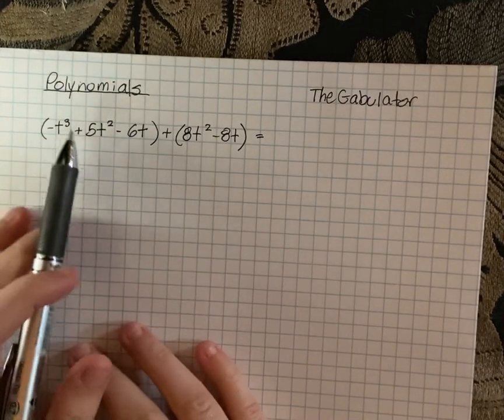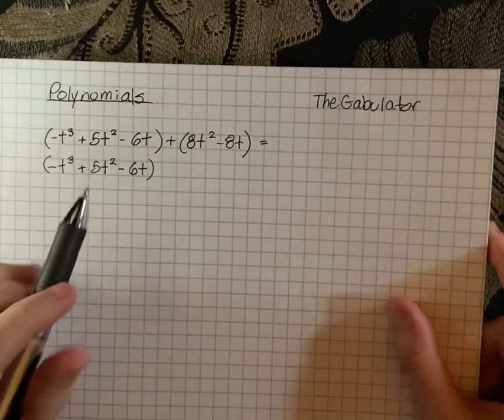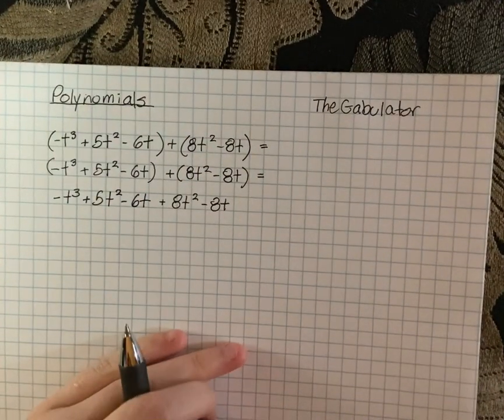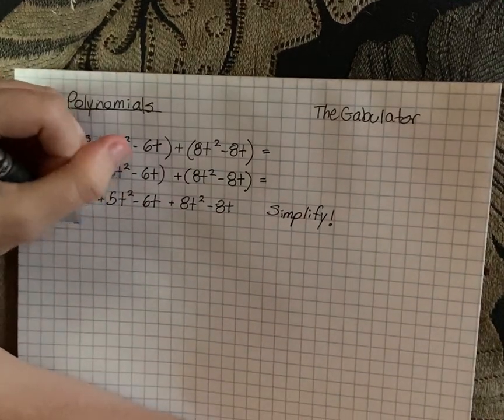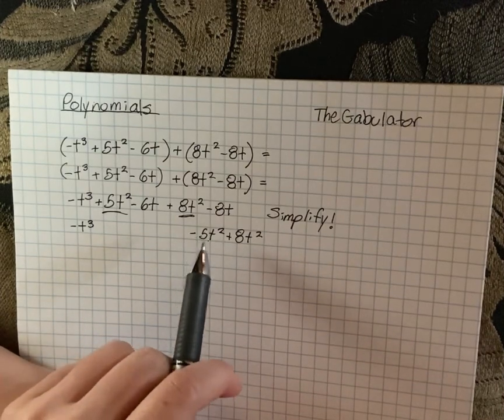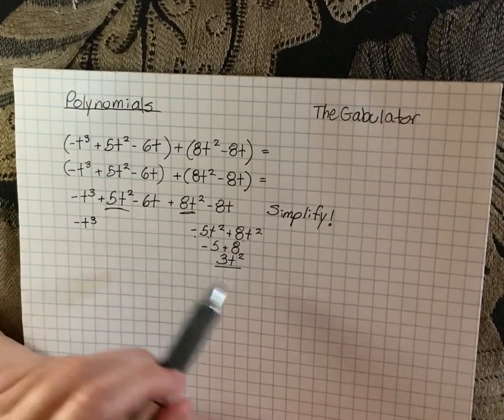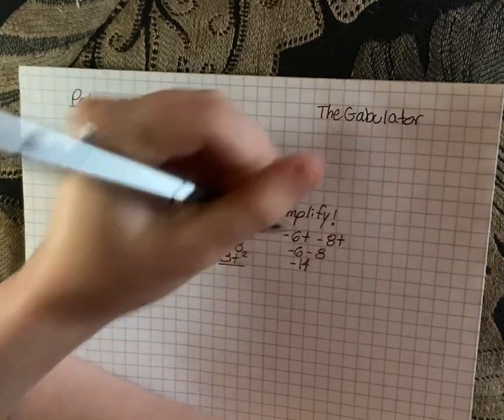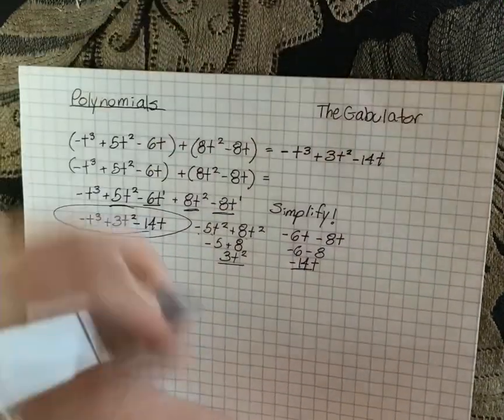TheGabulator Explains: How to Add Polynomials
The Gabulator herself does a quick video on how to add polynomials in math.